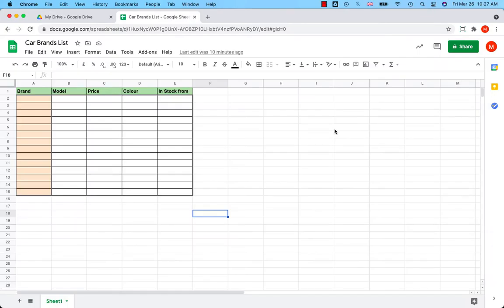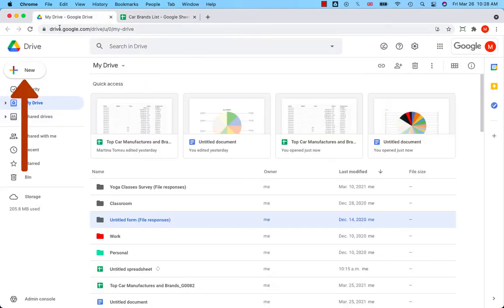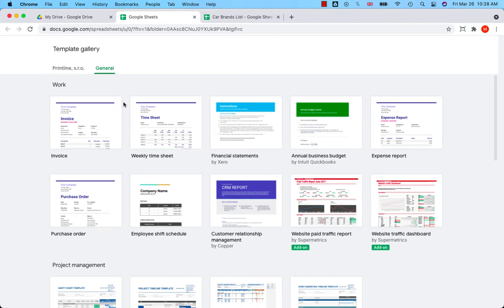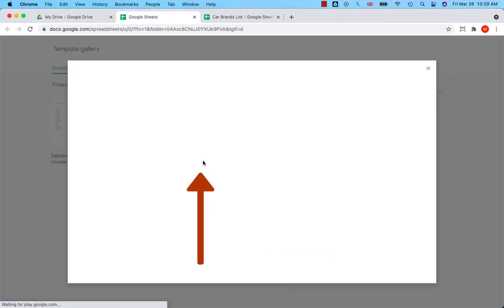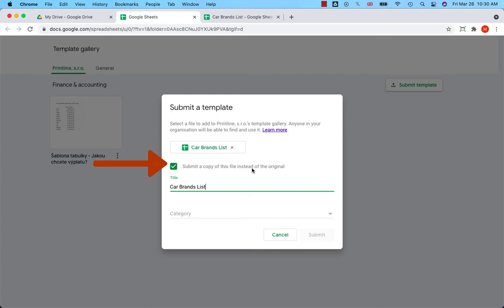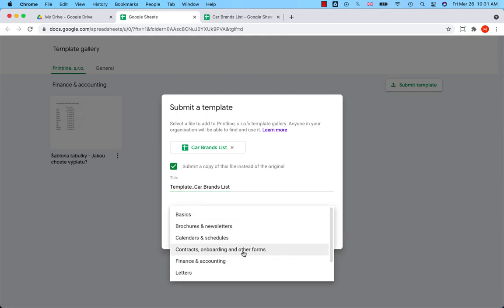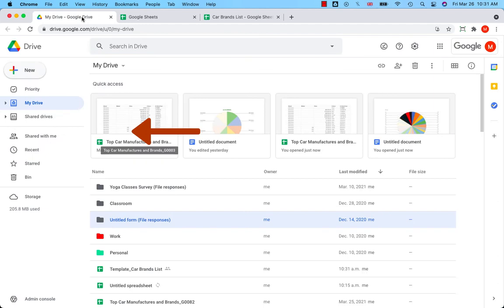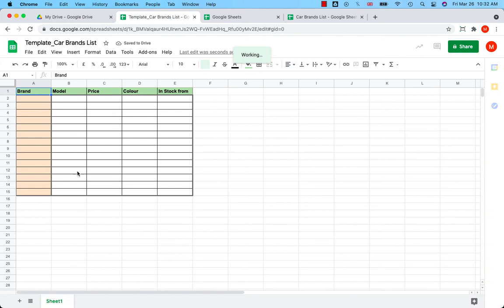How to create a template in Google Sheets?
Do you want to create a company template in Google Sheets? Create a template in Google Sheets, upload it to the template gallery on a shared drive and decide if you want the template to update automatically. Learn with us how to get the most out of Google Workspace.